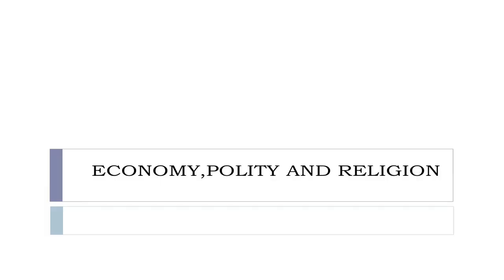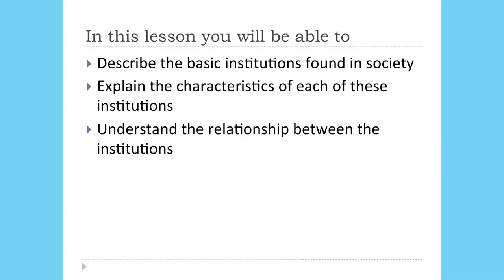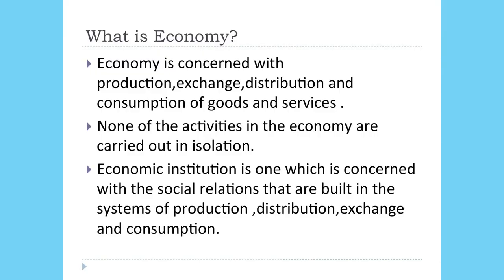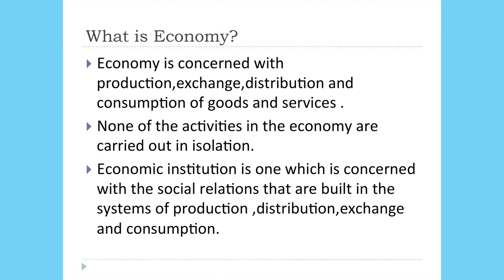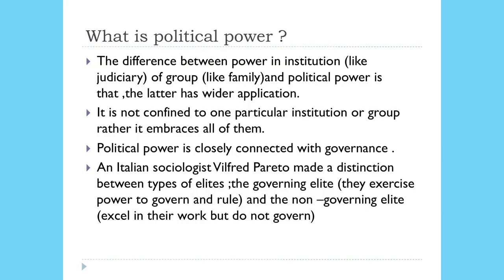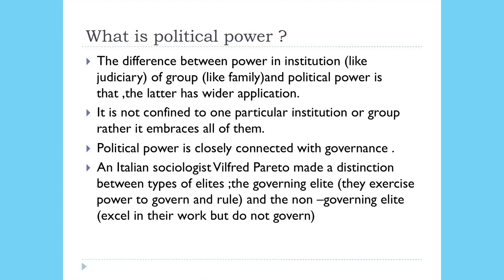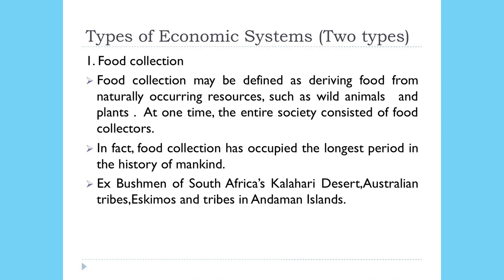Lesson-15 : Economy, Polity and Religion